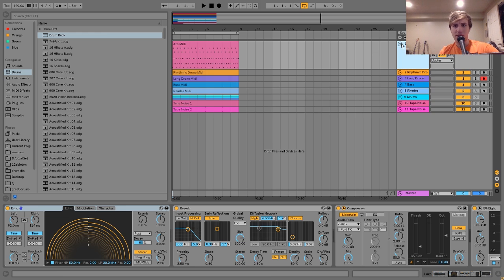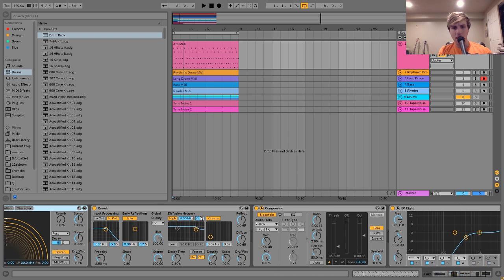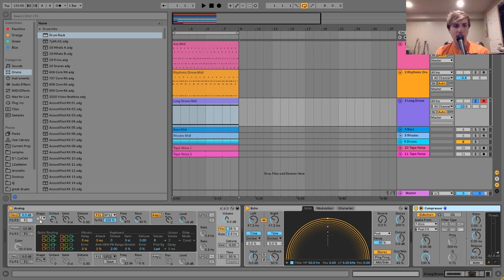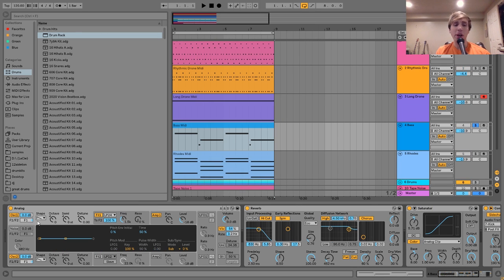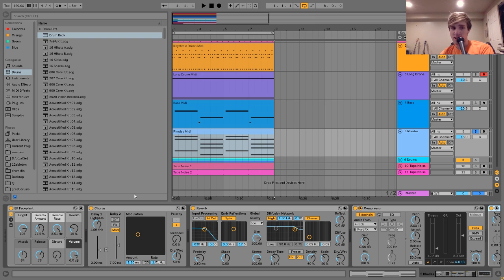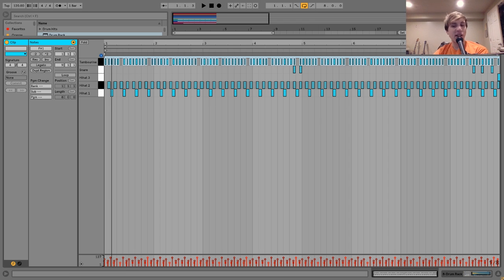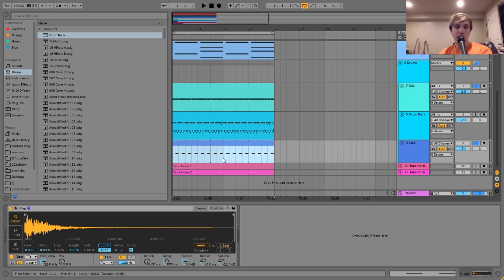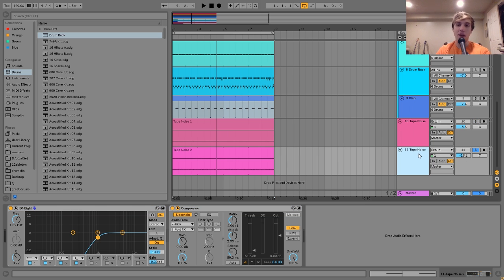How To Make Textured Music Like Floating Points [+Samples]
This video is about how to make music like floating points

Streaming Schedule:

Monday
6-9pm est
3-6pm pst
11pm-2am gmt

Thursday
3-6pm est
12-3pm est
8-11pm gmt

Saturday
12-3pm est
9am-12pm pst
5-8 pm gmt